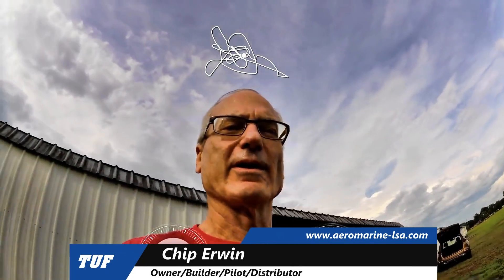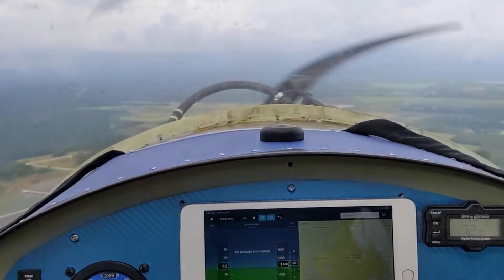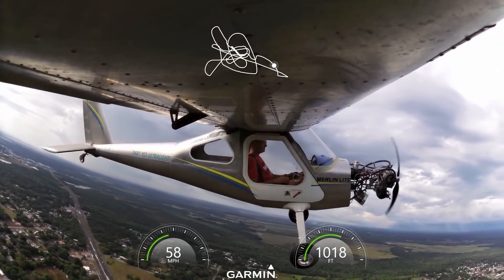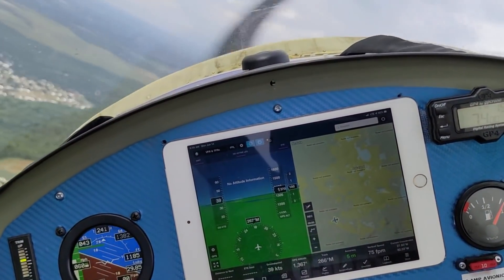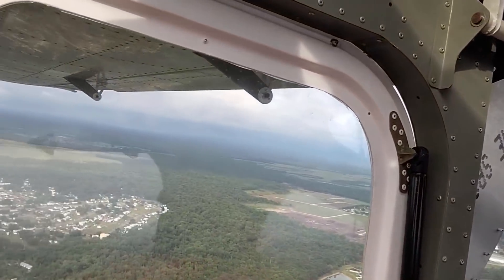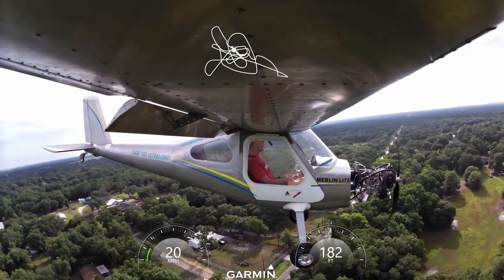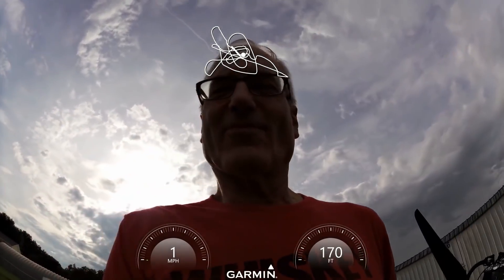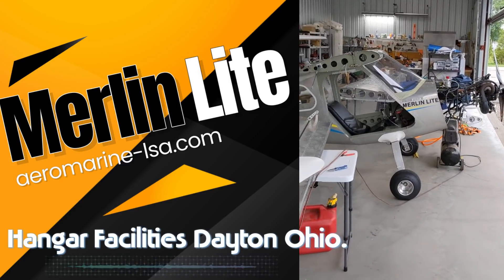Aeromarine LSA, Merlin Lite, all metal, high wing, Part 103 legal ultralight aircraft.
Merlin Lite… New, All-Metal, Fully-Enclosed, “Deluxe” Part 103 Ultralight

Merlin Lite Delight
Among affordable aircraft, Part 103 ultralights have a solid position, both as fixed wing aircraft or alternatives like weight shift, powered parachutes, and gyroplanes.

However, such “alternative aircraft” may not be what you had in mind. Many are open cockpit and pilots trained in a Cessna or Piper can feel uneasy being out in the open (even if behind a pod and windscreen). Also, weight shift trikes, powered parachutes, or gyroplanes handle differently from stick (or yoke) and rudder.

Other pilots may want an aircraft that can cope with the elements better. Metal can offer better endurance. Aeromarine LSA boss Chip Erwin is offering a full enclosure on his newest and Merlin Lite can make Part 103 numbers, if you use an emergency airframe parachute and make other appropriate equipment choices.

Chip believes his new Part 103 “magic” ultralight is truly revolutionary.

“This is not your 1980s ultralight,” claimed designer Chip. “I know, I was there. Our new Merlin Lite has real aircraft features and appeal: seven windows, a cockpit door, decent baggage capacity and space, an instrument panel with an EFIS and GPS. And the list goes on.”

Merlin Lite is available with either tricycle gear or taildragger, Chip reported, and features all-aluminum construction, dual independent hydraulic brakes, tundra tires, five-position flaps, pushrod controls with bearings, and substantial aft cabin area with the CG envelope to use it. “Deep deploying 50-degree Fowler flaps and tundra tires with independent dual brakes make the Merlin Lite an ultralight bush plane,” he added.

“Based on Merlin PSA, a popular single seat personal sport aircraft that costs less than $40,000 and cruises at 120 mph, Merlin Lite’s cockpit is almost as large as the Merlin’s, but the powerplant is scaled down and the 3-D tapered wing aspect ratio is increased,” said Chip.

Merlin Lite is available completed and ready to fly away, or can also be built as an Experimental and flown with a Sport Pilot ticket, or even a glider certificate, flying Merlin Lite as a motorglider.

“Its cantilevered high wing means no lift strut,” explained Chip, “making Merlin Lite quite easy to get in and out, a feature with increasing importance. Plus, the large baggage area can carry a full-size airline roll-on bag, camping gear, or even your favorite pet.”

In addition to the enclosed cockpit with a proper door, air vents, and multiple windows, other “magic” features included in this true Part 103 ultralight are electric trim, an EFIS with artificial horizon and GPS, a dual-ignition, liquid-cooled, and electric-start engine with an EMS. The 12VDC system also includes a USB charger outlet for a phone or iPad. Options include cabin heat and defroster, Temperfoam seats, and long range fuel tanks (when building an Experimental Amateur Built version).

“We are offering an introductory price of $35,500 for a ready-to-fly Merlin Lite that includes a BRS-500 emergency airframe parachute system. The order book is now open and current waiting time (depending on configuration and options) is five months.

When configured as an ultralight, Merlin Lite meets the FAA’s Part 103 rules, which means no license, medical, registration or certification is required.

Is Merlin Lite  Affordable for You?
Merlin Lite finished and ready-to-fly — $31,000 equipped with electric-starting Polini 250DS two-stroke engine, carbon propeller, tundra tires, airspeed indicator, electric trim, hydraulic brakes, 12-volt power supply, engine instruments, fuel gauge, air vents, EarthX lightweight battery, and 4.15-gallon wing tank that “still gives 3.5 hours endurance, “ said Chip.

To qualify for Part 103 a BRS-500 is required (FAA allows additional weight when so equipped), priced at $4,500

If you don’t care about Part 103 privileges and want some options, here is what is available:

3.125-inch EFIS with GPS — $950
Second wing tank — $600
Painting — $2,500
Cabin heat and defroster — $450
Temperform seats — $350
Tricycle gear — No additional charge
Speed wing — No additional charge
Freight to USA — $2,000
Packing / crating — $500
If you want to save modestly and come to know your airplane more intimately, you can build it. Chip stated that Merlin Lite’s airframe is “100% finished. A builder only need do the engine and panel.”

Merlin Lite Quick-Build EAB airframe kit — $22,000
Polini 250DS engine and firewall-forward package — $7,000
Packing / crating — $500
Add it all up and you get a ready-to-fly price of $38,000 in the USA. Paint it and load it with options and the price may be about $42,000. Or choose a kit and save $31,500 base price or $36,000 with BRS parachute.